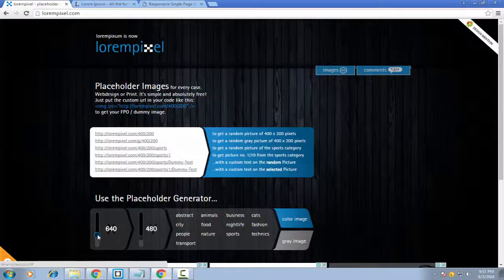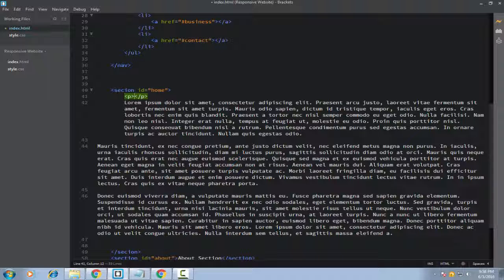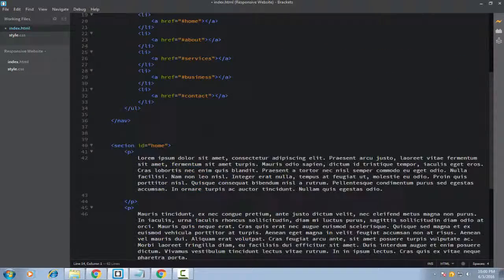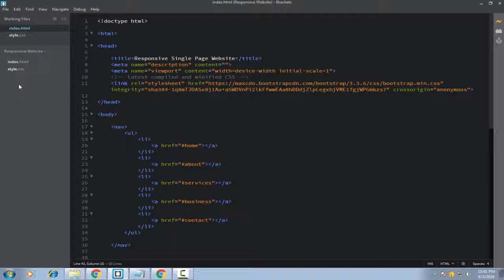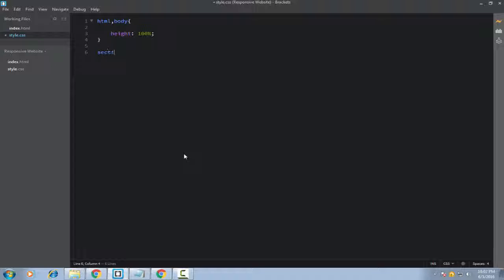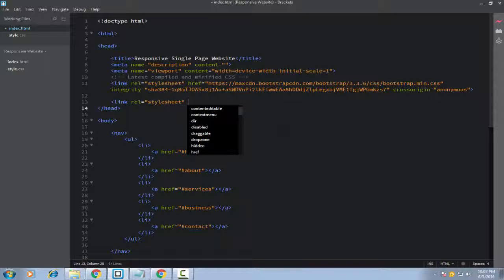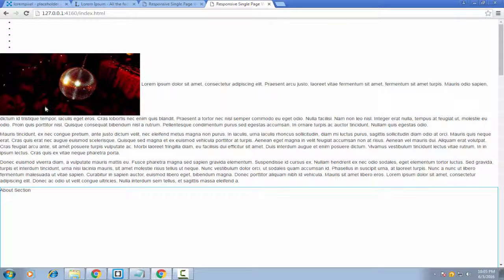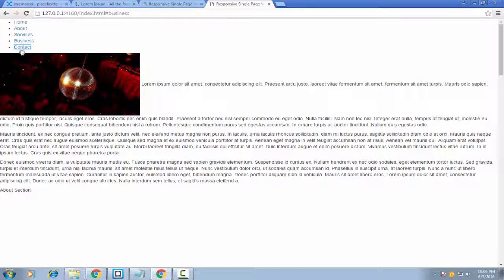ADDING CONTENT TO WEBPAGE AND DEFINING CSS LECTURE 5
ADDING SOME DUMMY CONTENT FROM LIPSUM.COM TO THE WEBPAGE AND DEFINING THE CSS FILE FOR THE WEBPAGE.